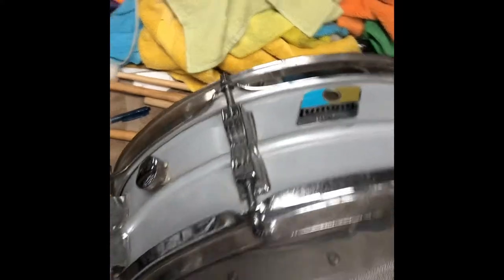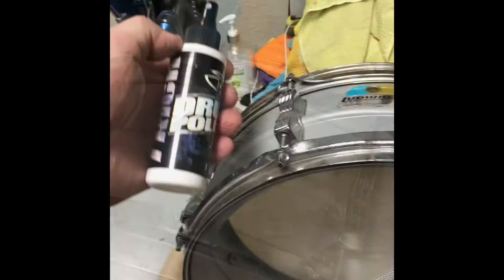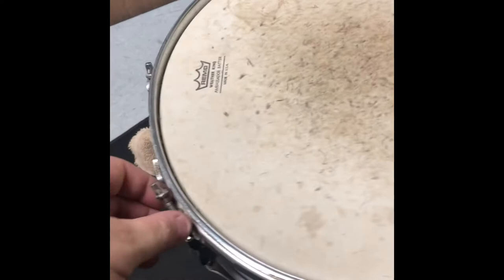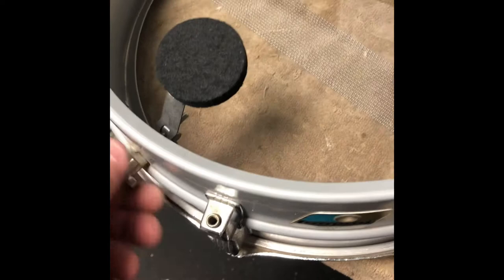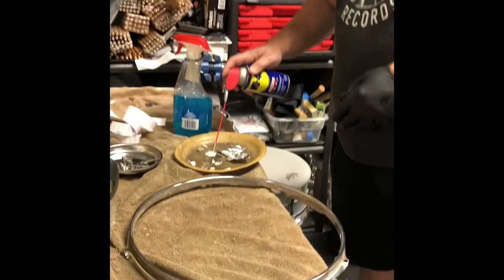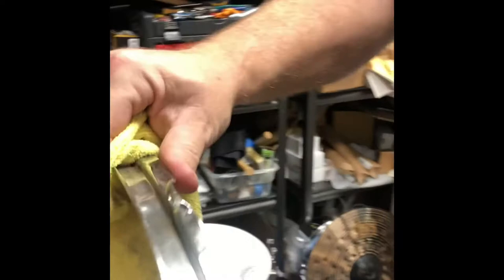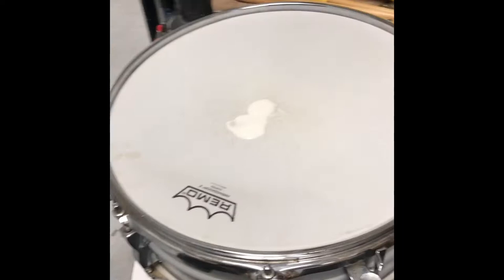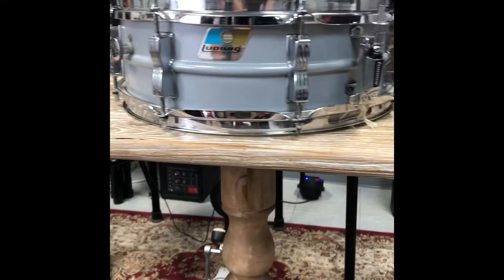Polishing up a Ludwig Acrolite for sale